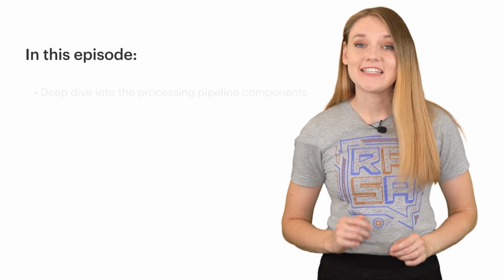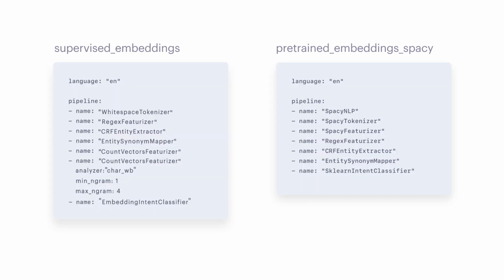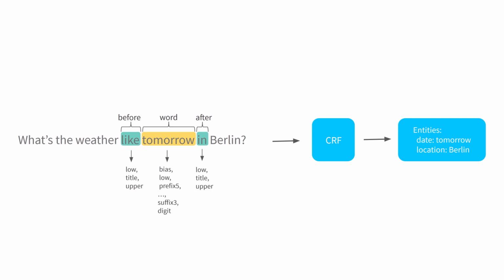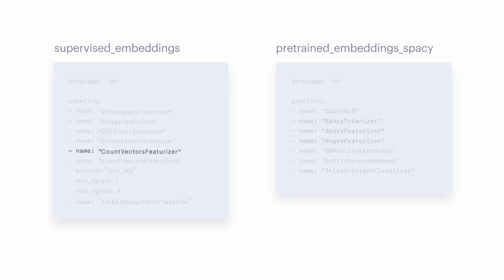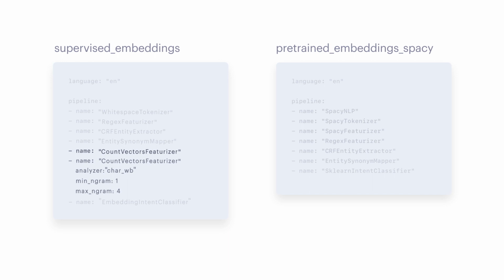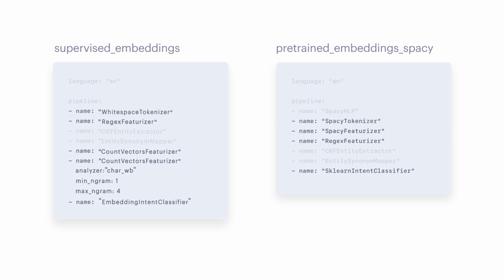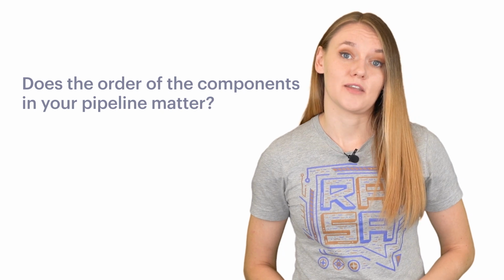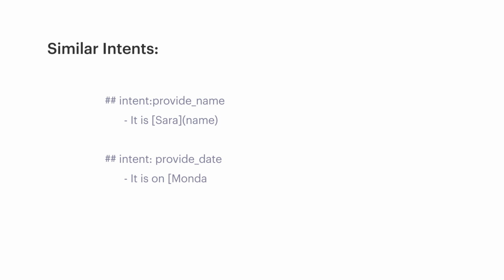(Ep #4 - Rasa Masterclass) Training the NLU models: understanding pipeline components | Rasa 1.8.0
*Note:* This video series covers Rasa's open-source project, which is no longer actively maintained by Rasa. Check out the newest version of Rasa at the following links:

This episode is a part 2 of our deep dive into training the NLU models. In this episode we will dive deeper into separate pipeline components to understand better what they do, why are they necessary and how to specify them in the processing pipeline configuration. In addition to this, we will cover the most common questions developers have when creating the NLU training data and training the models.

The content in Rasa Masterclass is compatible with Rasa Open Source 1.8.0